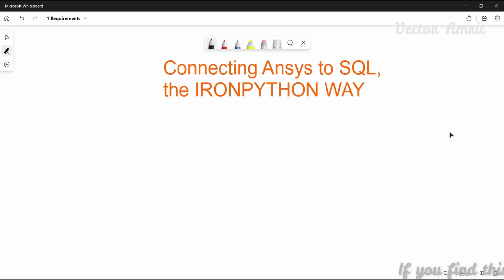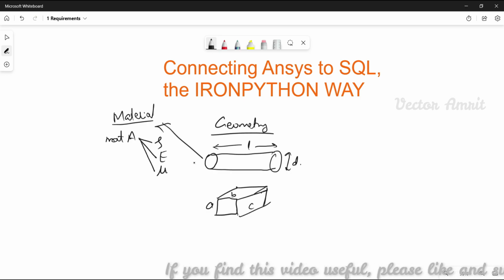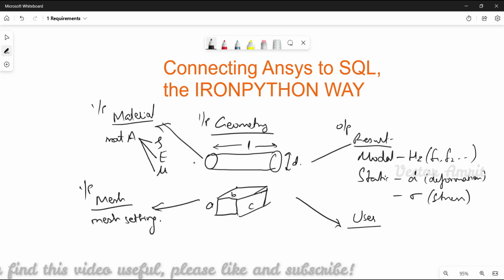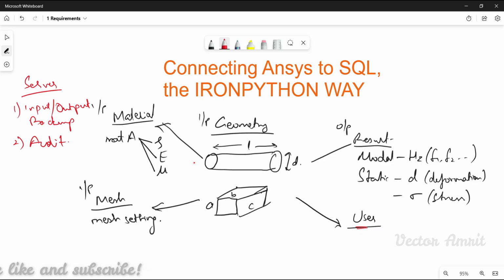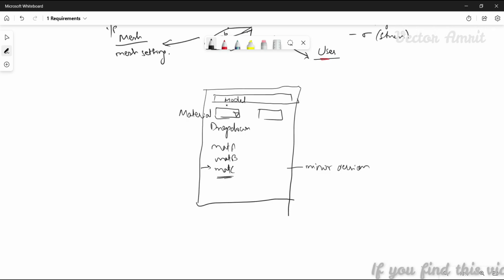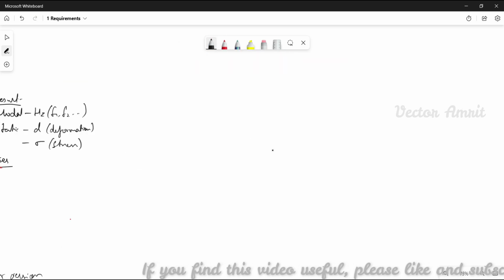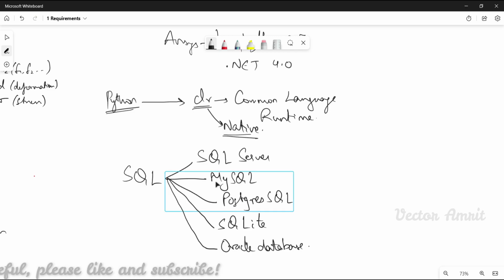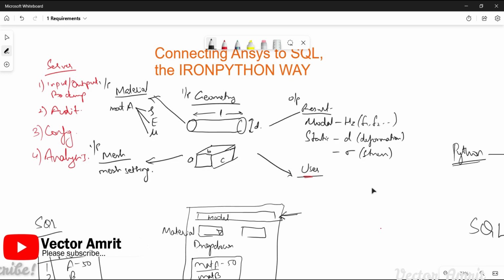1 Requirements | Connecting Ansys & SQL, the IRONPYTHON way | Ansys Python Scripting Tutorials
This video is about "Requirements" of the video series "Connecting Ansys & SQL, the IRONPYTHON way".